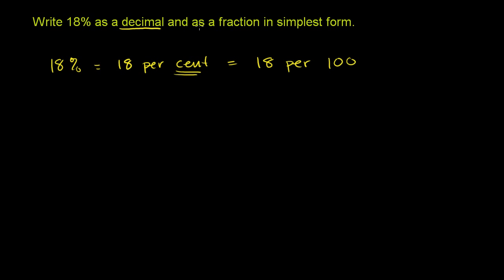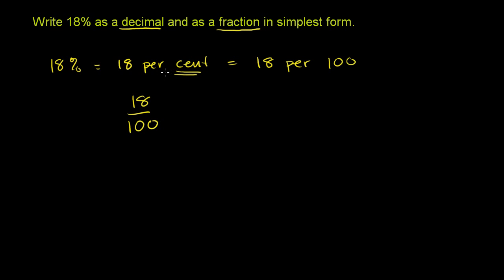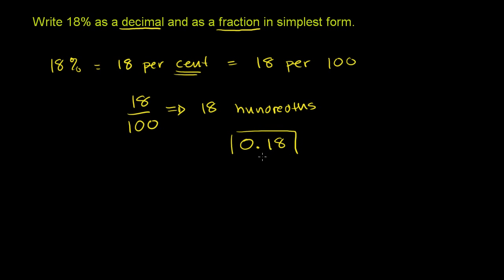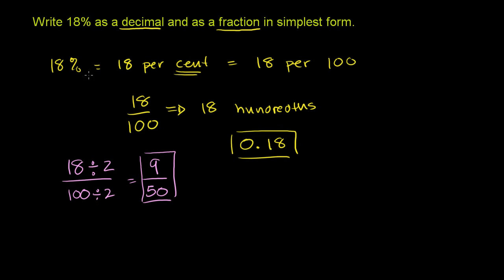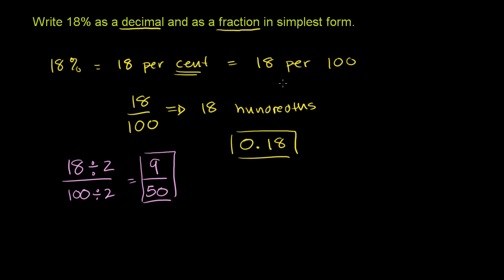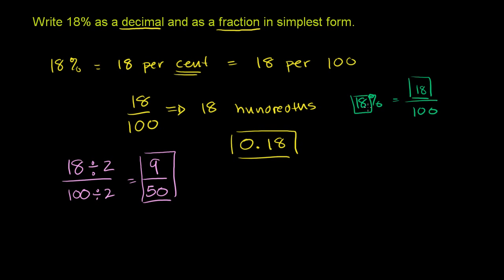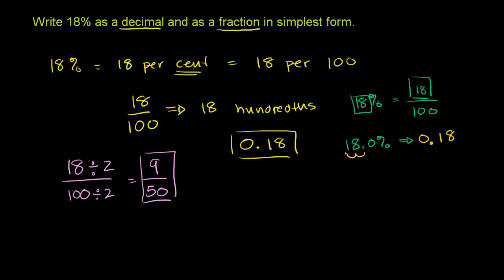Representing a number as a decimal, percent, and fraction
Taken from KhanAcademy.org